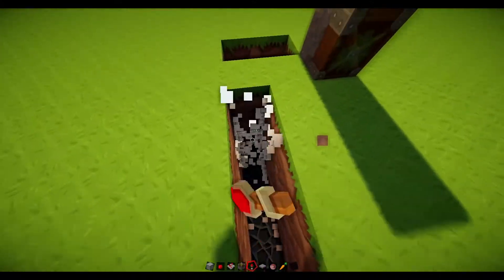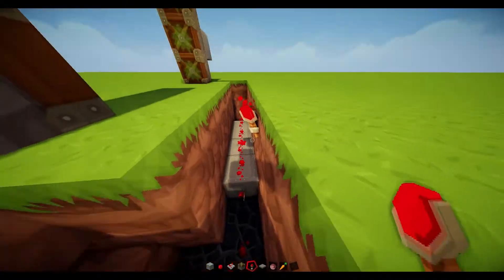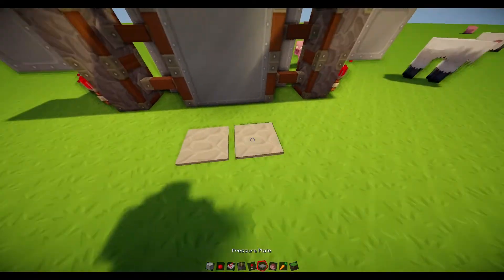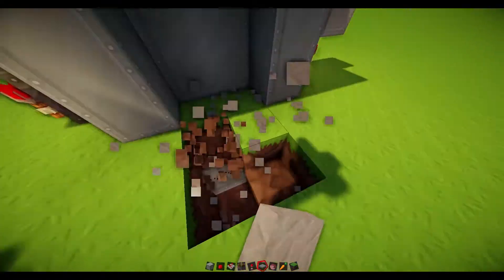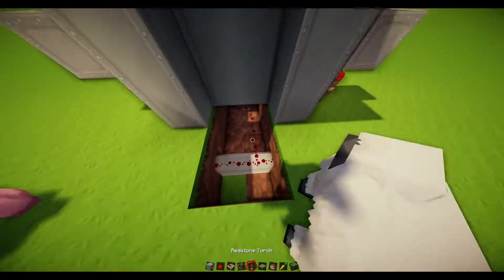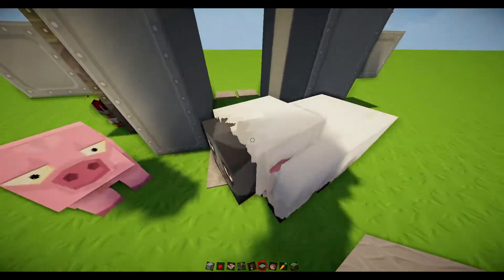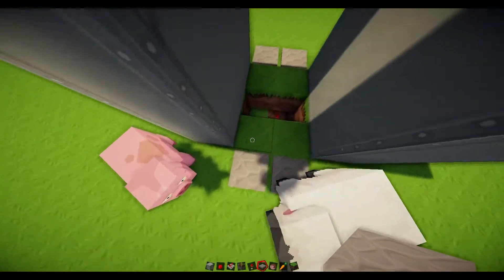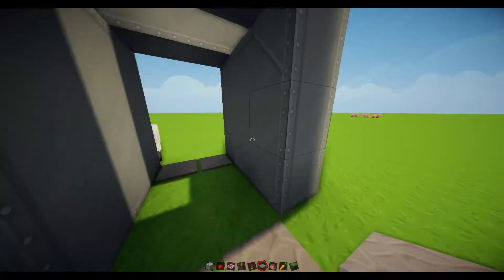Minecraft Redstone - 3x2 Piston Door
Welcome to my Piston door tutorial. It's a very quick and easy machine, and is useful in creative and survival projects, late in game.